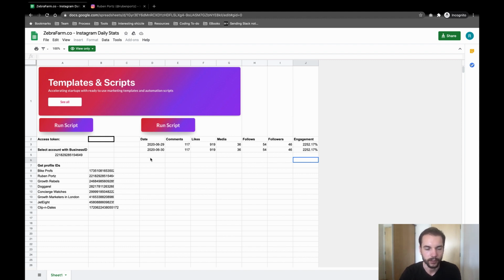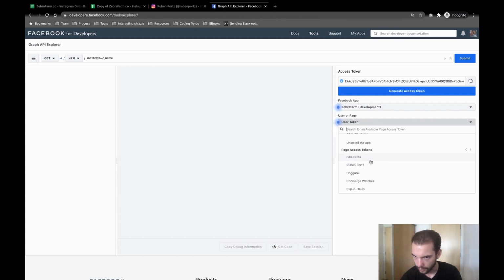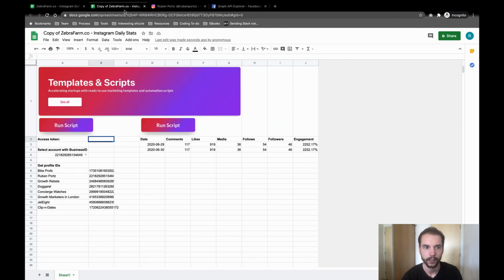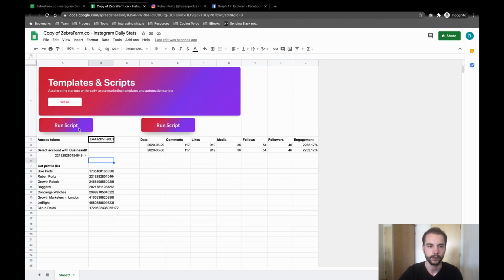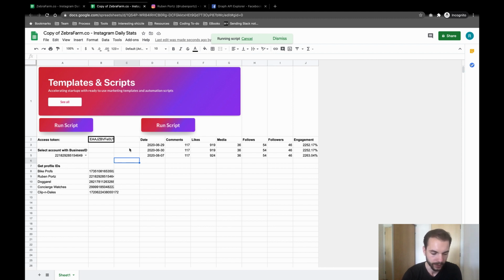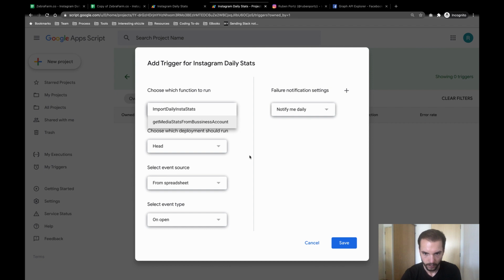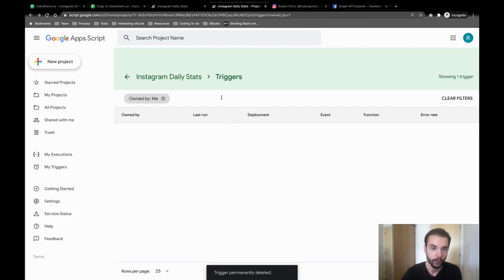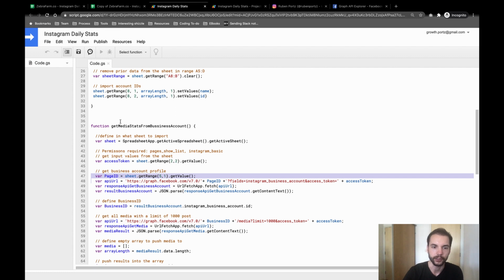Extract daily stats from Instagram